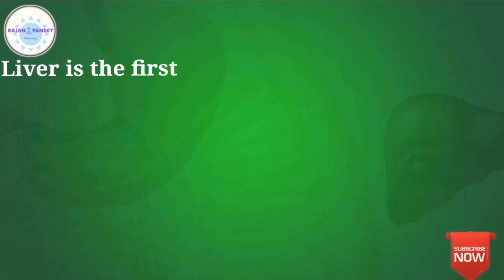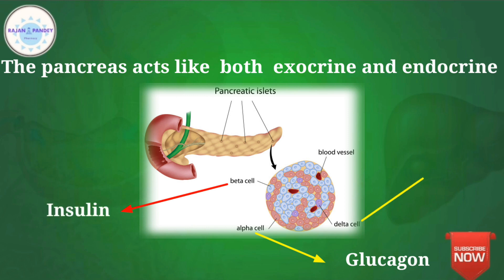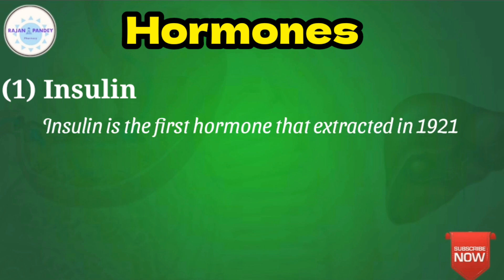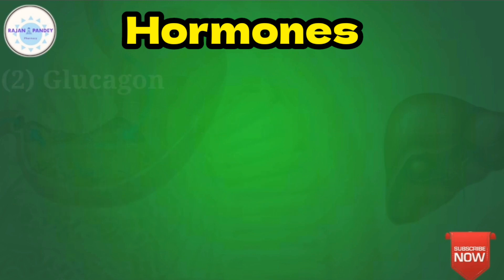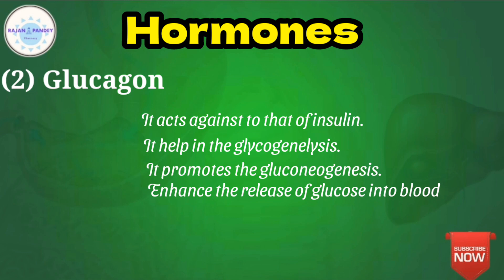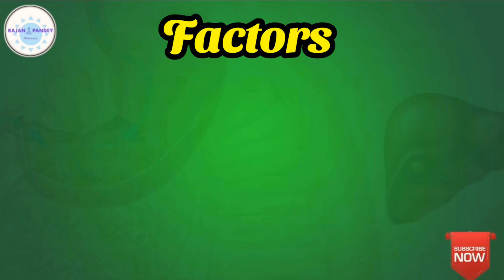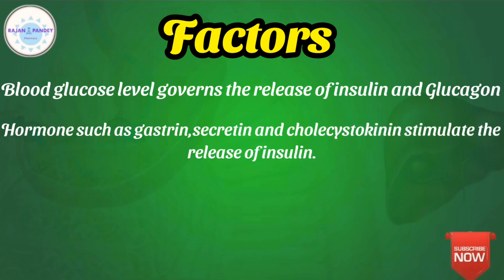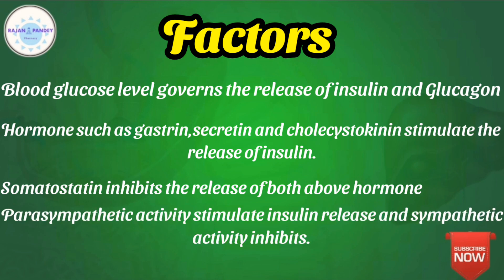(Part:-1) Anatomy And Physiology of the Pancreas | What is Pancreas In Details | Hormone | Function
Anatomy And Physiology of the Pancreas || What is Pancreas In Details || Hormone || Function ||

Video Highlights

How to Make the Most of Your Pancreas Experience
The Impact of Pancreas on Your Health
What is the Pancreas in English
What is the Pancreas in Details
Hormone Secreted by Pancreas

Description:
Hey, health enthusiasts! In today's highly anticipated video, we are diving deep into the fascinating world of the Pancreas . Get ready to expand your knowledge and uncover how this organ plays a crucial role in our overall well-being.

Join me as we embark on an educational journey, exploring everything you need to know about the Pancreas.

Throughout this video, I will break down complex medical jargon into easily digestible information that anyone can understand. We'll discuss how the Pancreas regulates glucose  levels in our body.

But wait, there's more! I have some exciting surprises lined up for you all. We will be joined by a renowned endocrinologist who will share their expert insights and answer your burning questions regarding pancreas  such as diabetes mellitus .

Whether you're a medical professional seeking in-depth knowledge or simply curious about human anatomy and physiology, this video is perfect for you!

(4)What is Bronchitis?

(5) Oogenesis/Baby form in Embryo

(6) Hamey Jamhai Q Ati hai

(7) Sperm Formation

(9) Dementia

The information included in this
only and is not intended to be a substitute for medical treatment by a healthcare professional. Because of unique individual needs, the reader should consult their physician to determine the appropriateness of the information for the reader's situation. needs, the reader should consult their physician to determine the appropriateness of the information for the